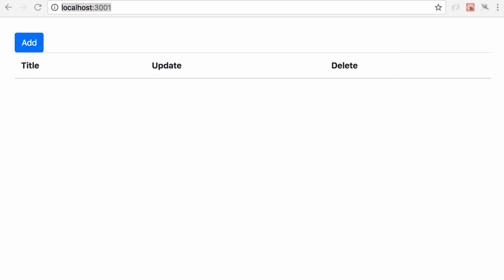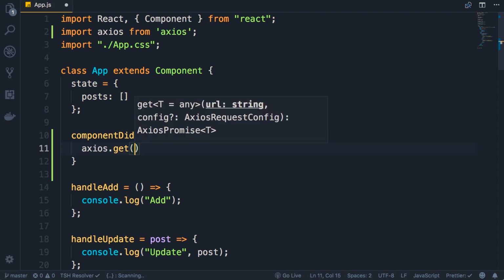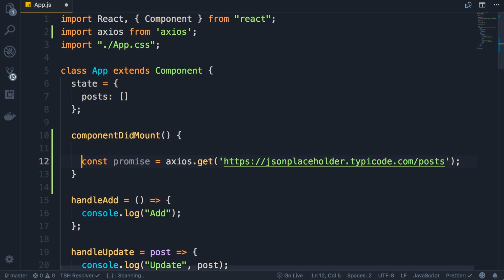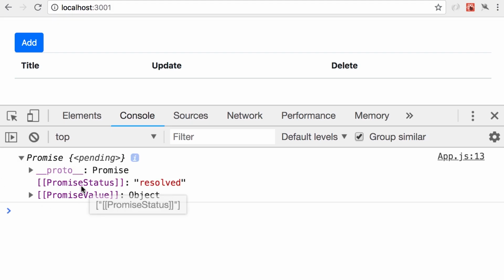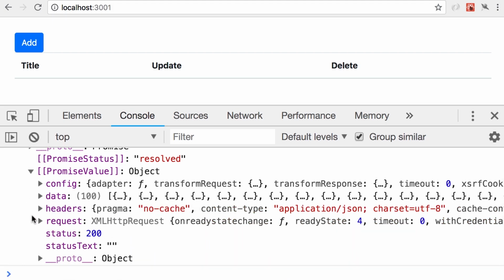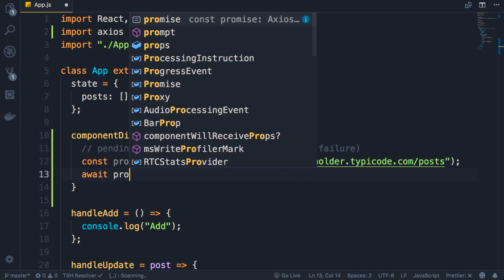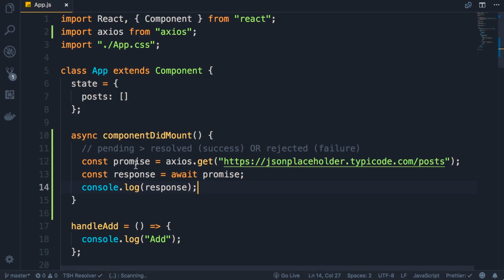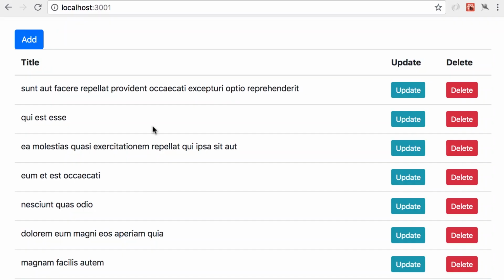139 Getting Data